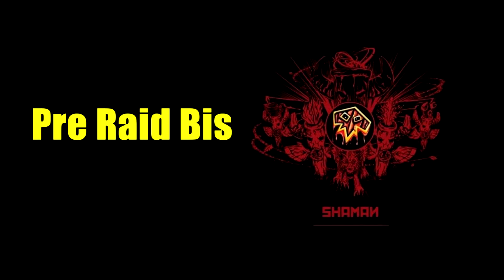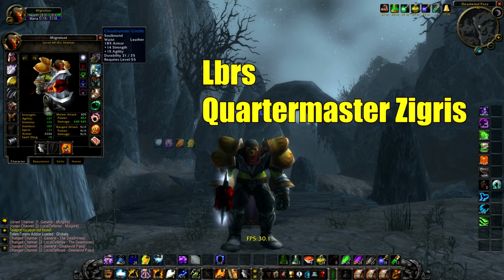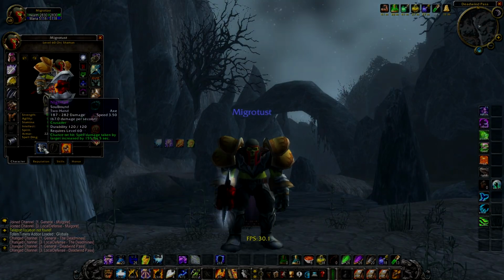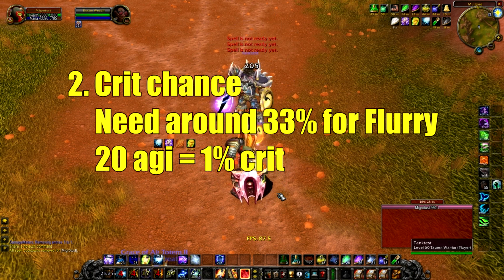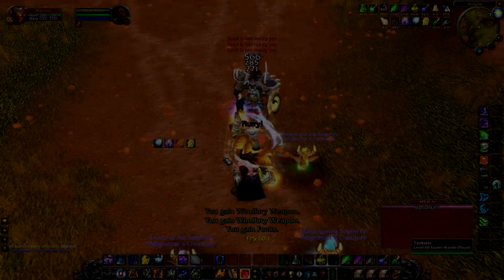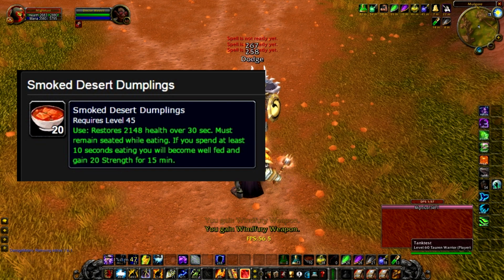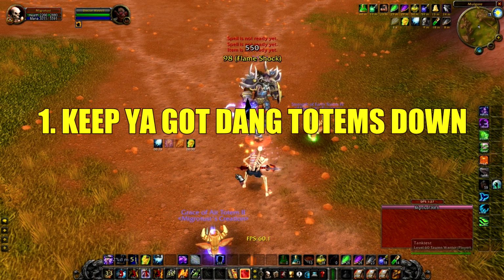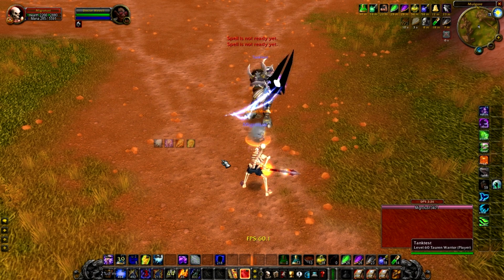A Noobs Guide: Enhancement Shaman PVE - Classic WoW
**I'm scheduling this to upload while I sleep so you guys get a vid today, if there are any errors please leave'em in the comments and I'll update the description accordingly!!!**

This is the enhancement PVE guide I promise a few of you rad dudes a while back, sorry it took so long for the upload been handlin shit IRL. Anyway thanks for watchin!

totem timers addon can be found here, as well as pretty much all other vanilla addons!

I stream almost every day in the evenings eastern time, come hang out with me and the /streamboyz/, we'd love to have you.